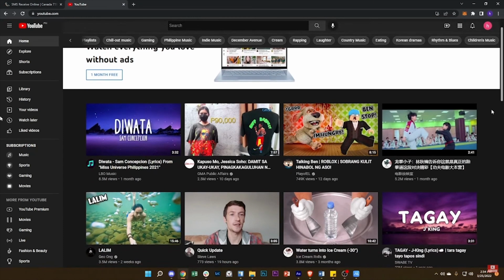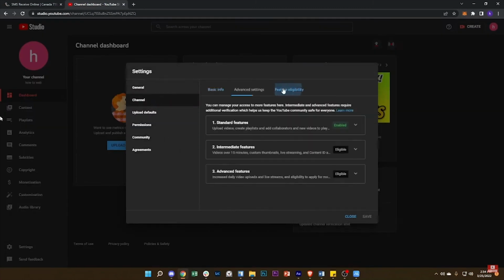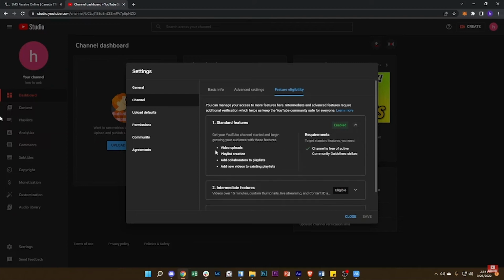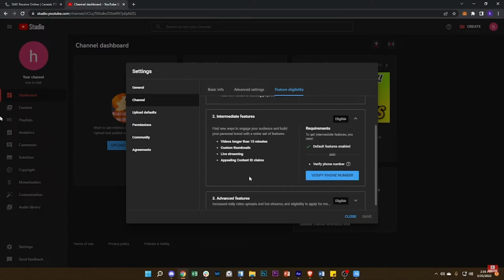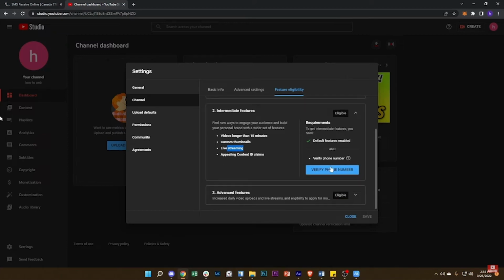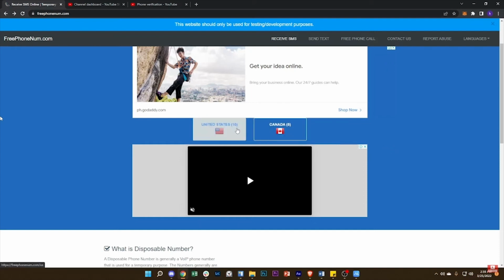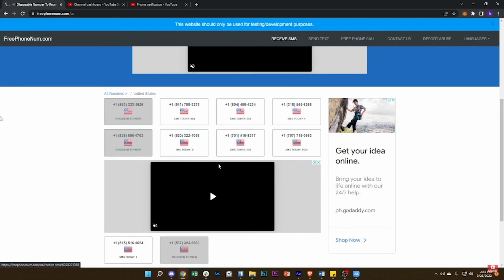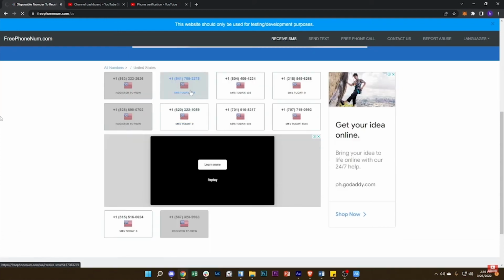How to Verify Your YouTube Account WITHOUT Phone Number#tutorial2024 howto youtube account#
As of my last update, YouTube typically requires a phone number for account verification, but if you're encountering issues with providing one, you might try these steps:

Check Alternative Verification Methods: YouTube occasionally offers alternative verification methods, such as verifying via email or Google account. Check if these options are available during the verification process.

Contact YouTube Support: If you're unable to verify your account without a phone number, reach out to YouTube support for assistance. They may be able to provide guidance or alternative solutions.

Consider Privacy Concerns: If privacy is a concern, you might explore using a secondary phone number or a virtual phone number service for verification purposes.

Stay Informed: YouTube's policies and procedures may change over time, so stay informed about any updates or changes to the verification process that may affect your ability to verify your account without a phone number.

Please note that while these steps may help in certain situations, YouTube's policies regarding account verification are subject to change, and there may not always be a way to verify your account without providing a phone number.